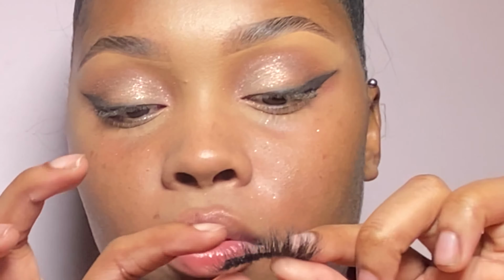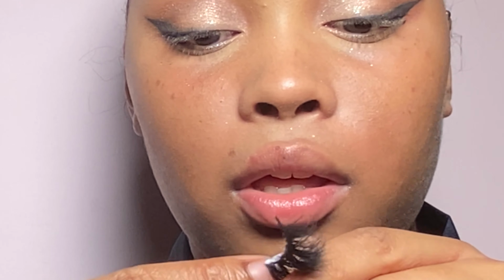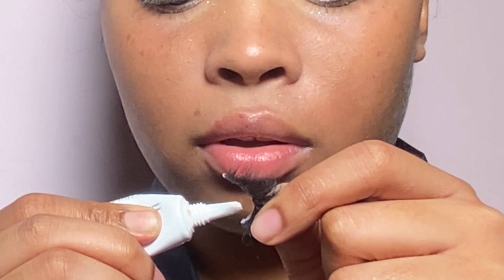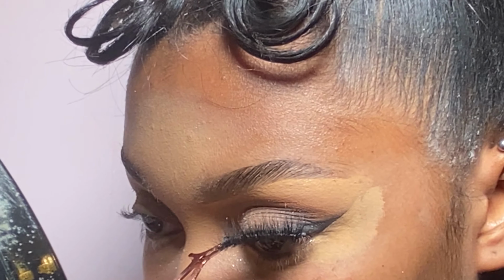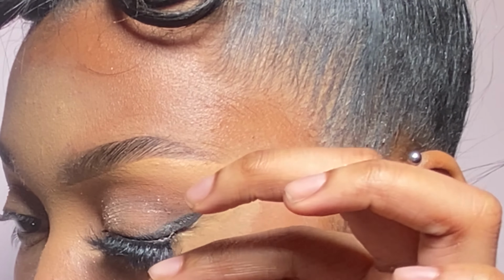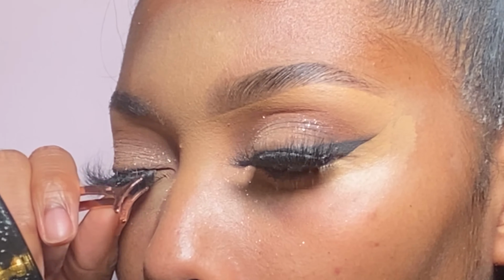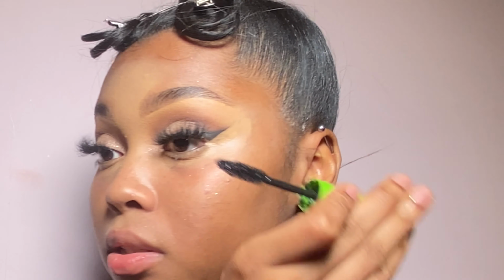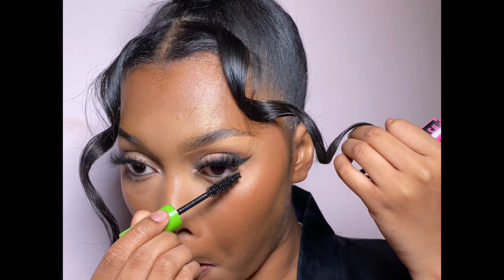How to Apply False Eyelashes for Beginners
No more mess and gaps inbetween your eyelashes!

Watch me apply my fake eyelashes slowly and in depth as I talkthrough each steps I take. Great for beginners or general tips anyone may find useful ❤️